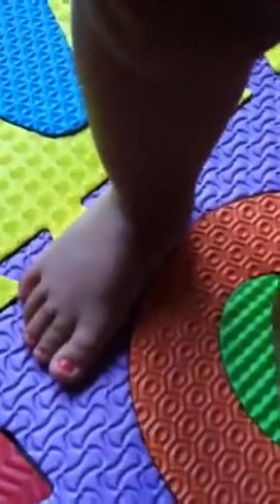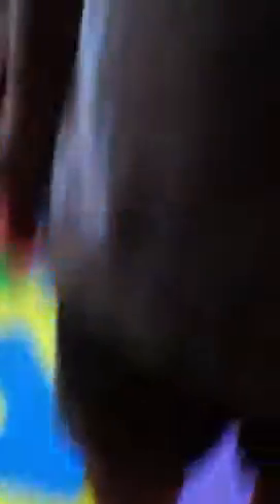Trinity playing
Playing with toys